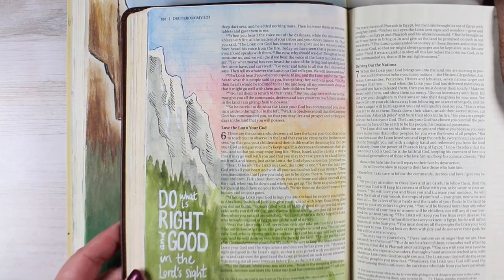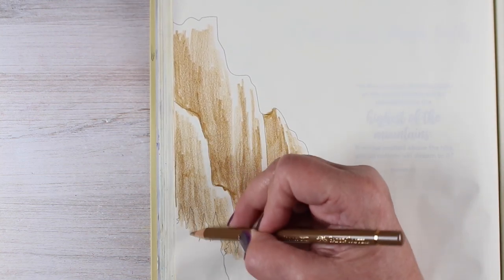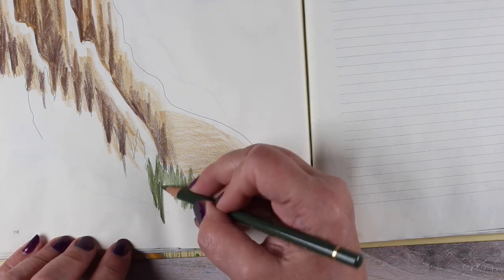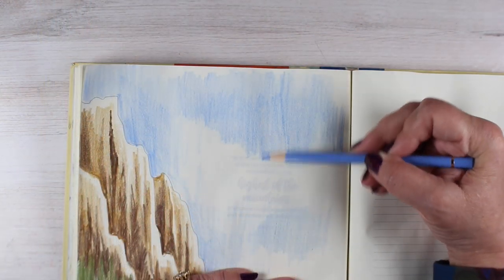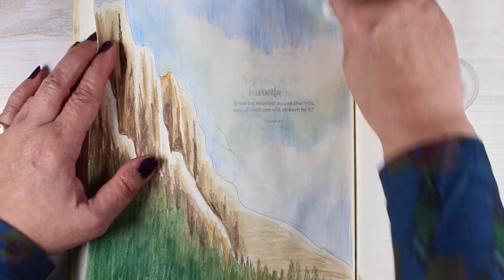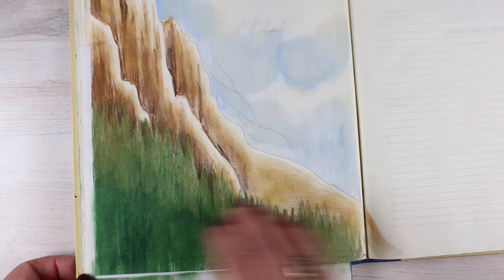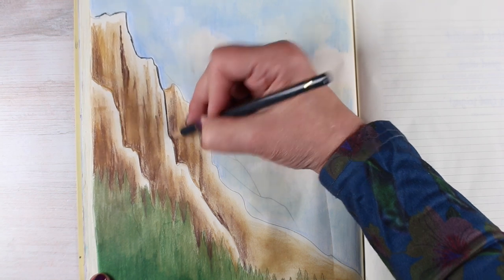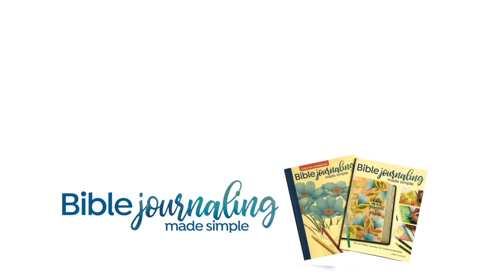Bible Journaling Dt 6:18 Drawing a mountain (and testing blending solution on Bible paper)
SCRIPTURE:
Do what is right and good in the Lord’s sight, so that it may go well with you and you may go in and take over the good land the Lord promised on oath to your ancestors. Dt 6:18